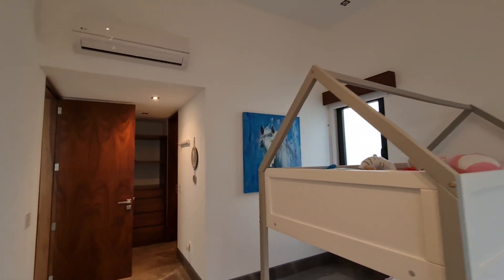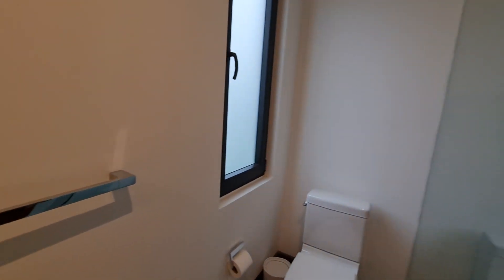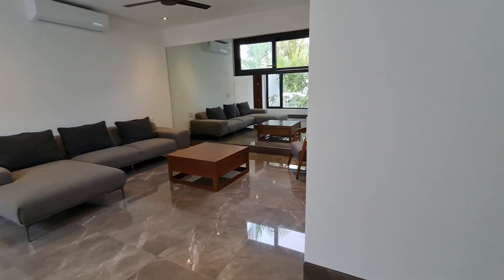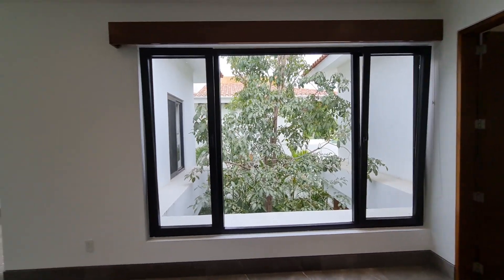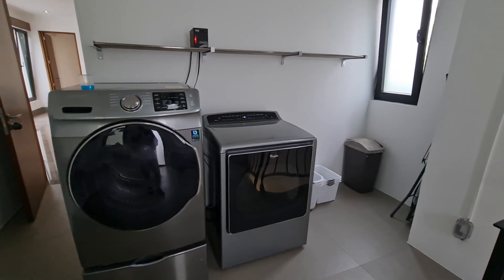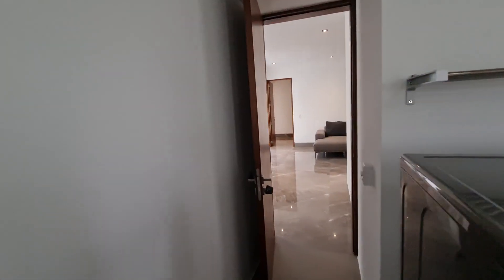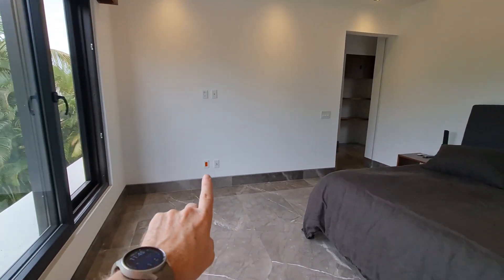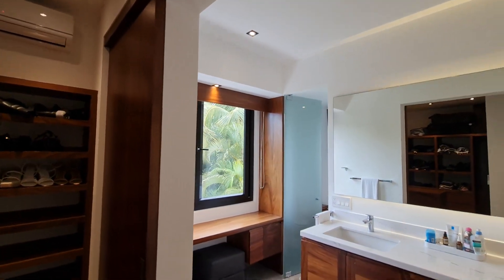Mariposas 128 - upstairs